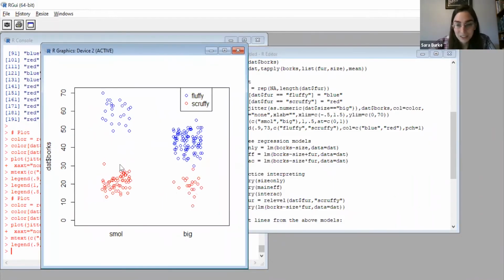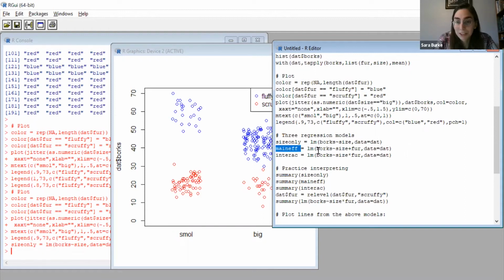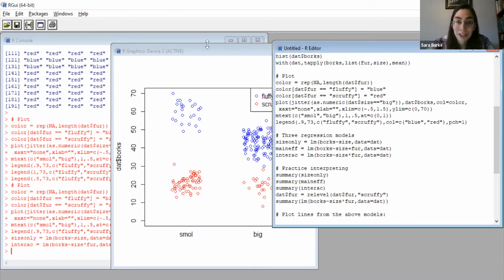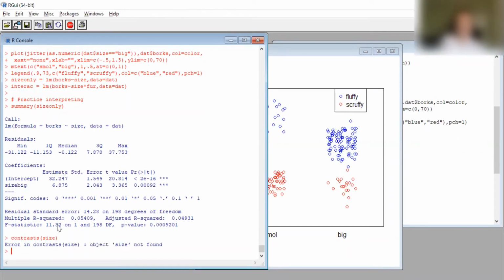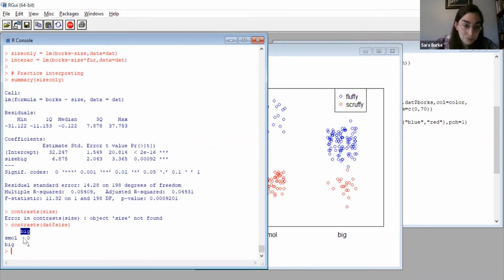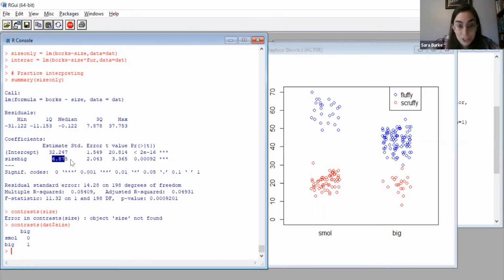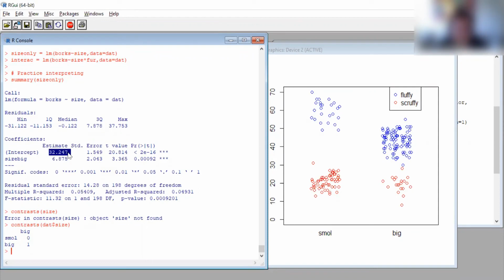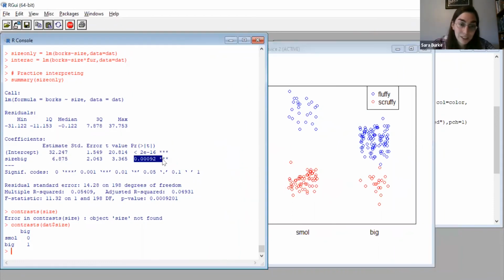Regression main effects vs. interaction - Part 4 - Unadjusted main effect (simple linear regression)